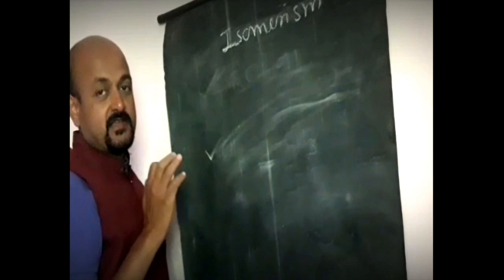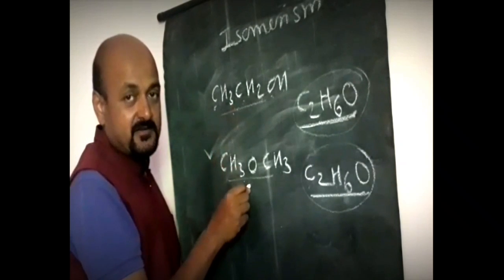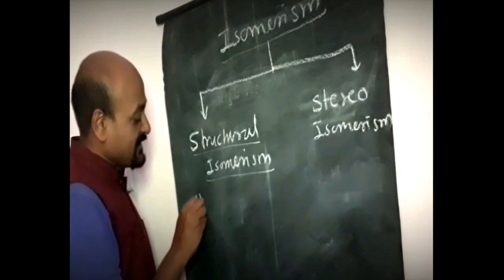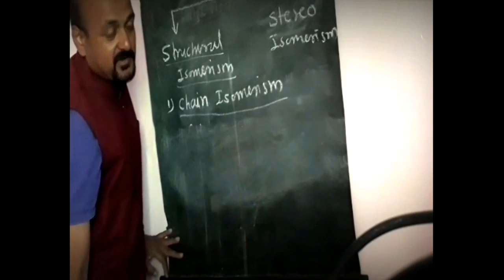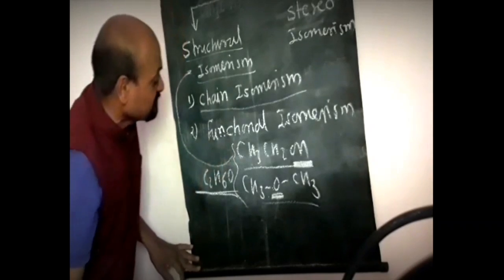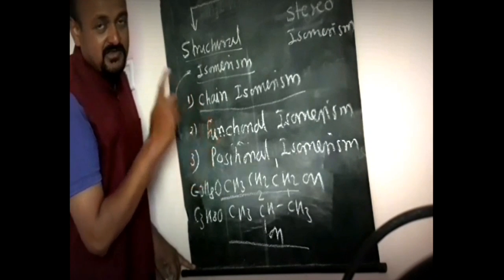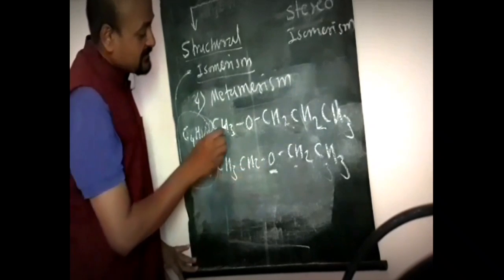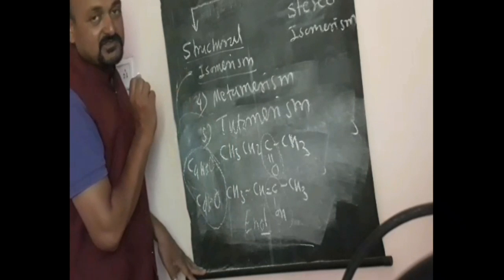Isomerism structural { chain functional positional isomerism tautomerism and metamerism}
chain functional positional isomerism tautomerism and metamerism